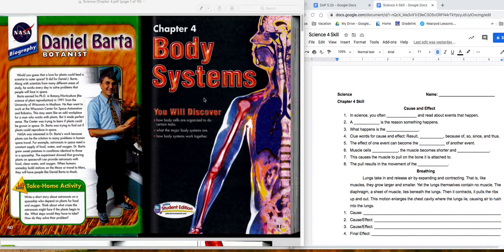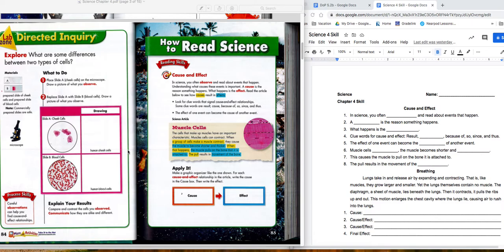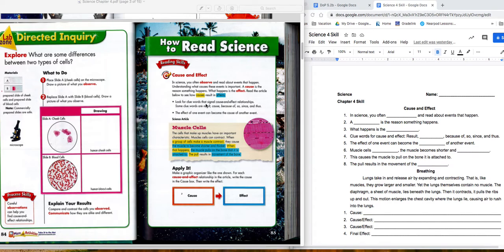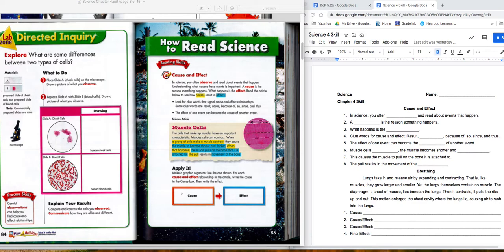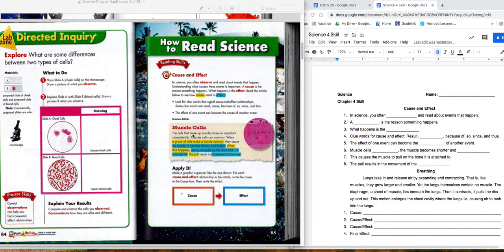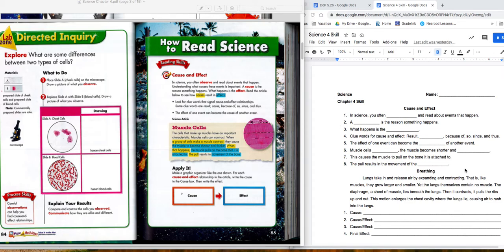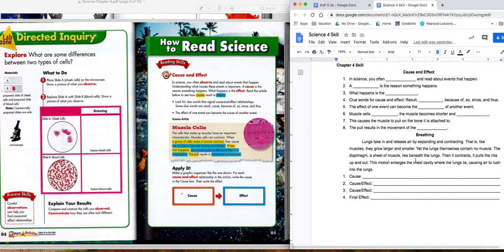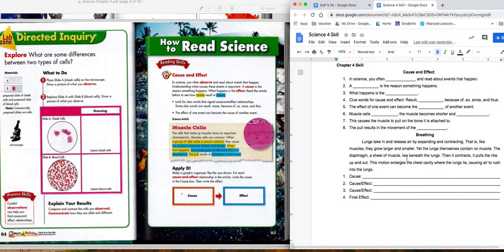Science 4 skill